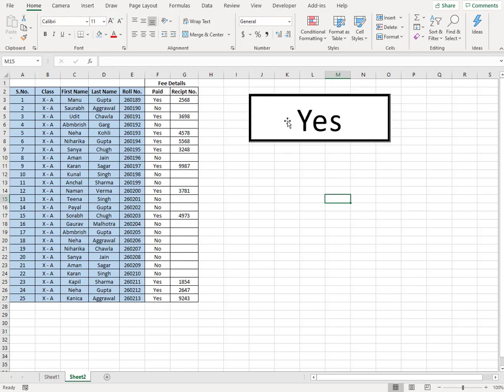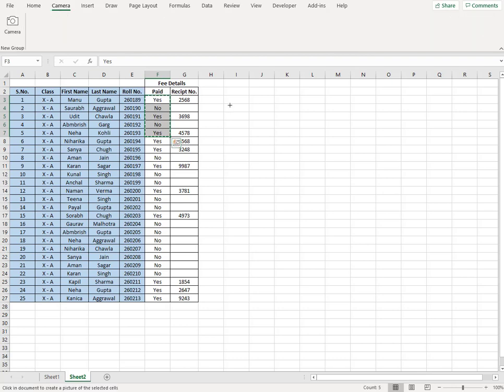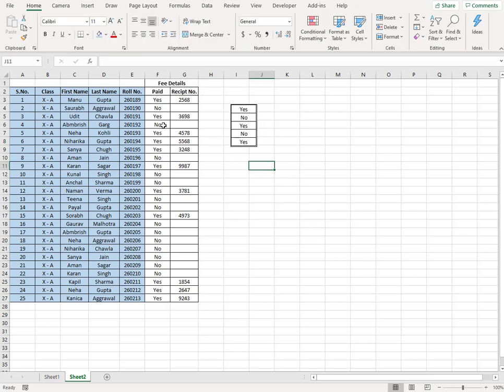Camera in Excel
camera microsoft excel

This video shows how to use the camera functionality in Microsoft Excel.

Learn the techniques to work faster 🏃‍♂️without having to remember 🧠 formulas, with the use of macros!